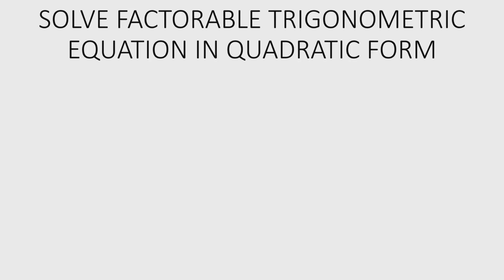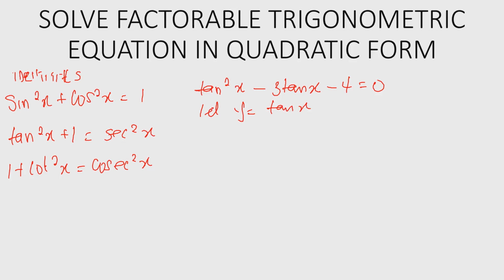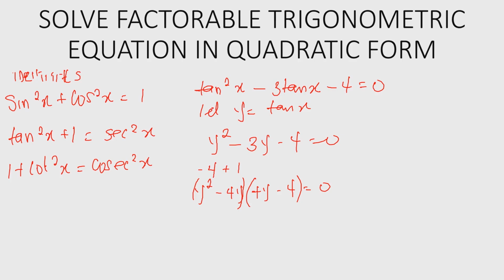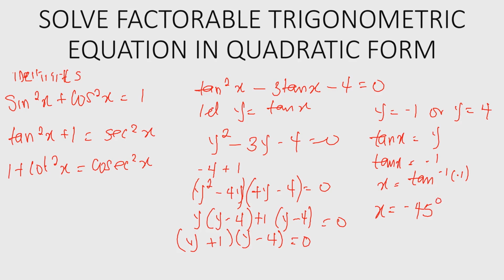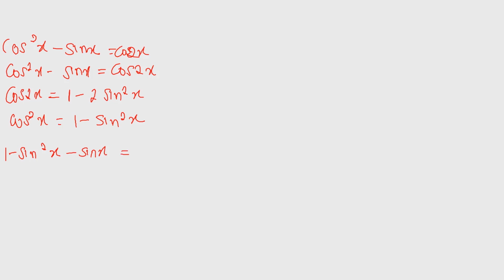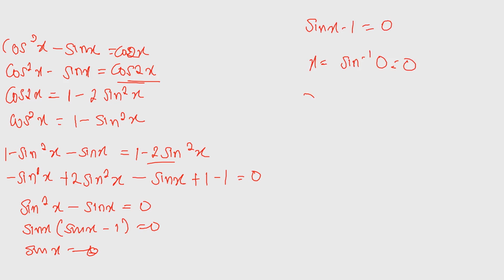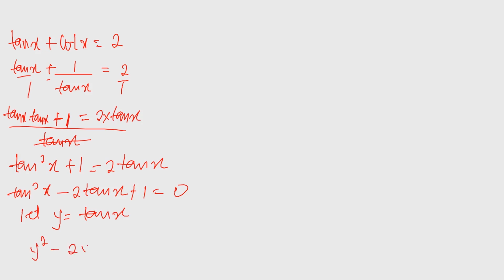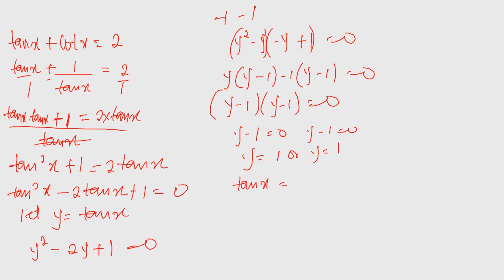How To Solve Factorable Trigonometric Equations In Quadratic Form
Welcome to this channel and in this video you you know to love trigonometric equation In quadratic form. This is the only video you need to be able to solve this type. Happy watching.